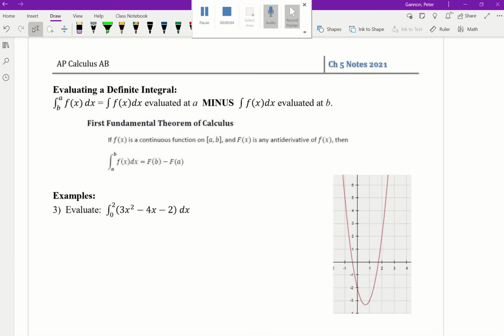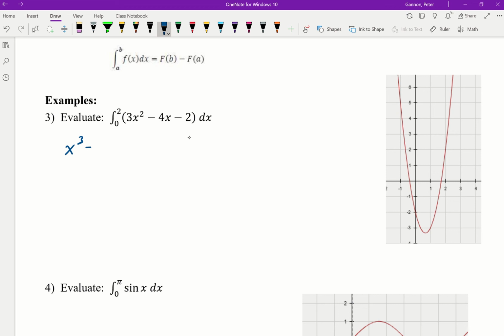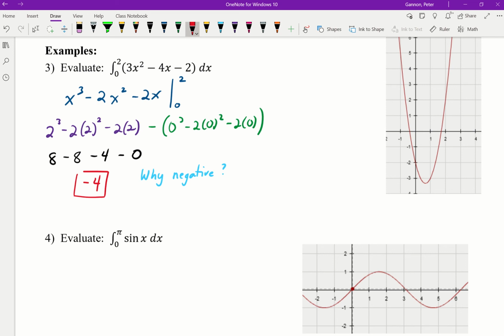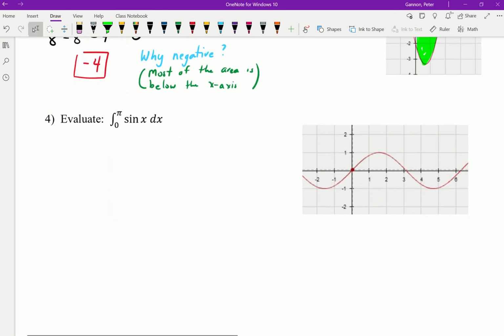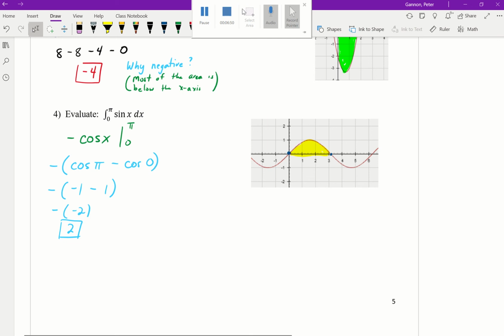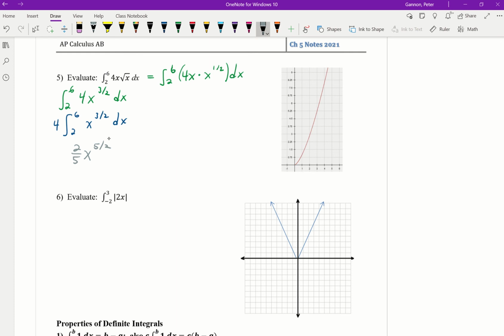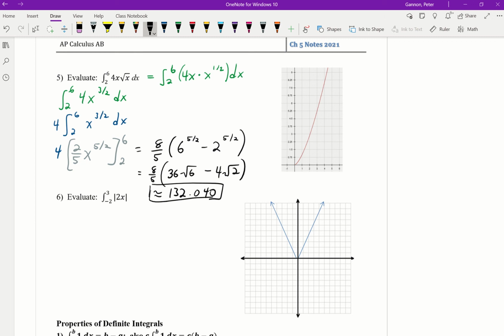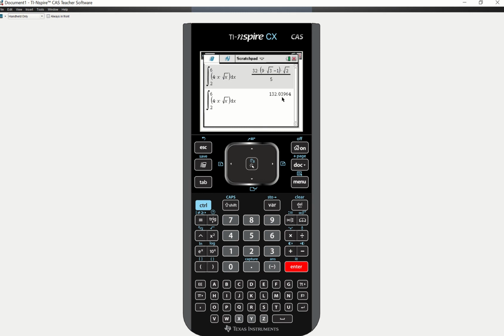Calc Ch 5 Day 2 Notes Part 2